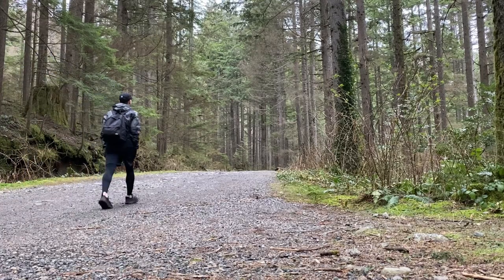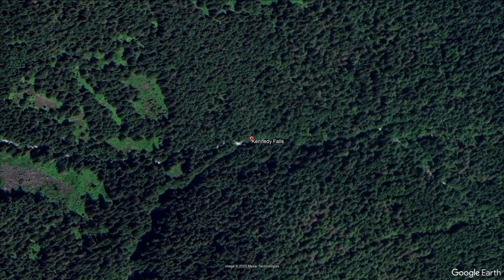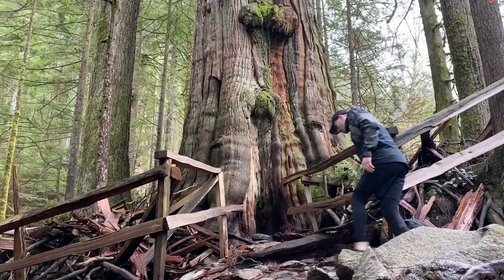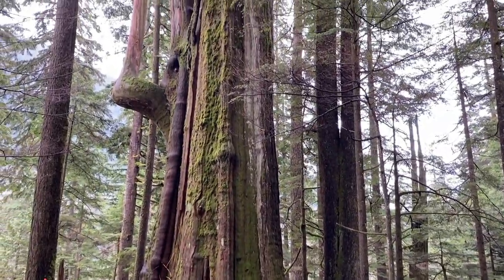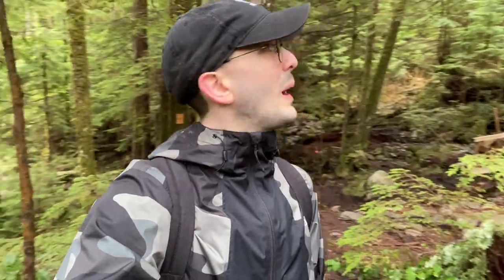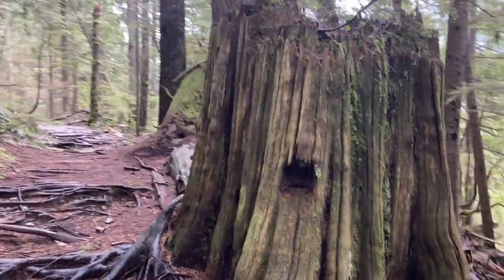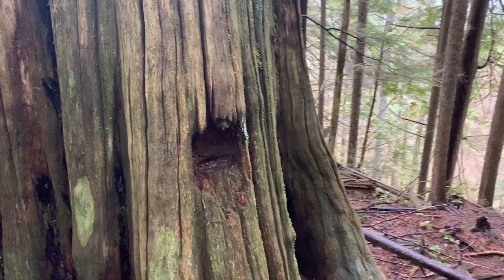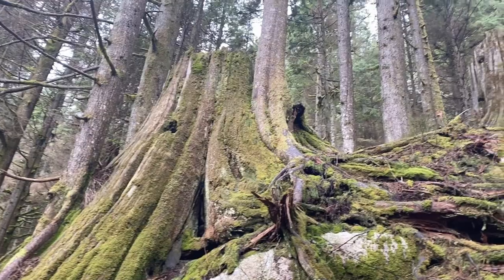Solo Hike to Some Hidden Waterfalls | Kennedy Falls via the Big Cedar Trail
Join me as I hike to Kennedy Falls on the Big Cedar trail in North Vancouver, British Columbia. Along the way, I pass a giant old-growth tree called Big Cedar (which gave the trail its name) before continuing on to Kennedy Falls, where a secret canyon can be accessed to get up close to a hidden waterfall lots of people don’t know about. This requires a bit of climbing, so be careful, the rocks can be slippery. The overall trail is not maintained and therefore can be quite technical with many roots and lots of streams to cross.